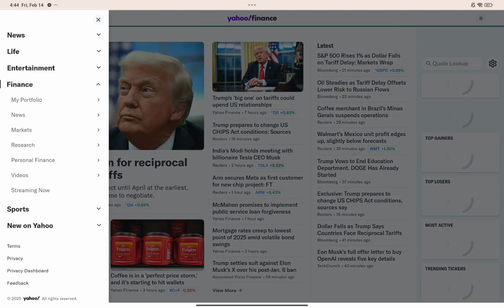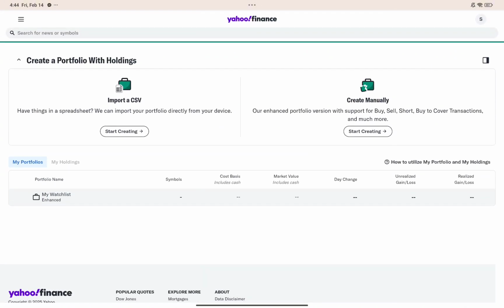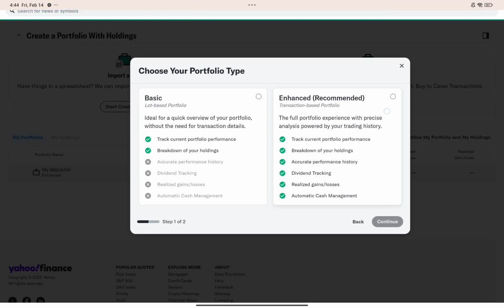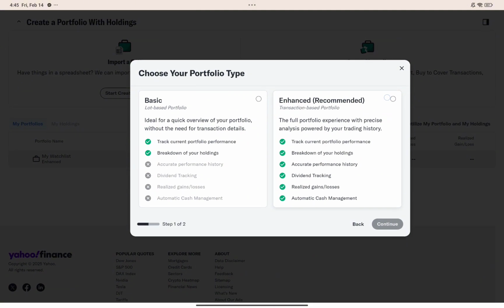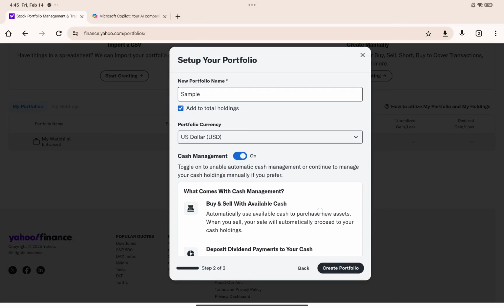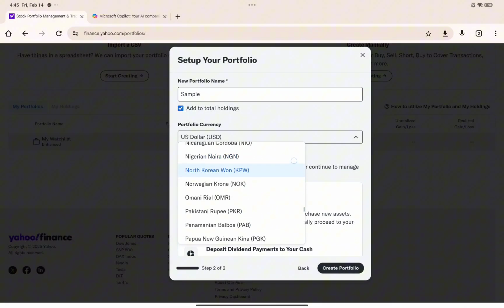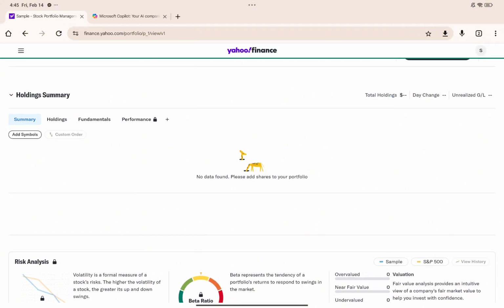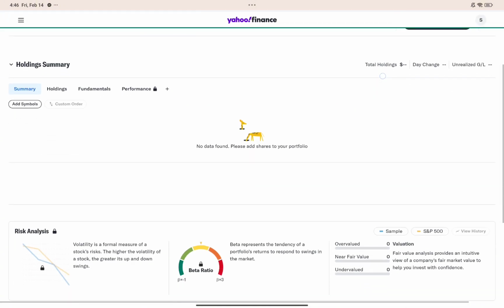HOW TO MAKE A WATCHLIST ON YAHOO FINANCE (2025)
Want to track stocks, ETFs, and cryptocurrencies in one place? In this step-by-step tutorial, we’ll show you how to create a watchlist on Yahoo Finance, helping you monitor market movements, set alerts, and stay updated on your favorite investments.

✅ Topics Covered:
✔️ How to create a Yahoo Finance watchlist (Desktop & Mobile)
✔️ Adding stocks, ETFs, and crypto to your watchlist
✔️ Setting up price alerts and notifications
✔️ Organizing your watchlist for better portfolio tracking
✔️ How to edit or delete stocks from your watchlist

Yahoo Finance makes it easy to stay on top of the market with a personalized watchlist. Follow this guide to start tracking your favorite investments today!

Timestamps:

00:00 Intro
00:07 Tutorial